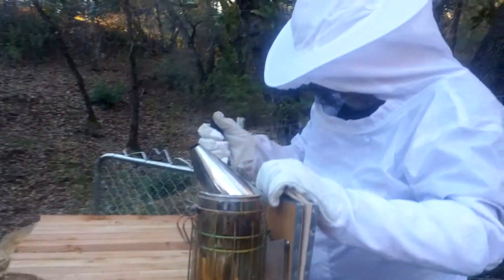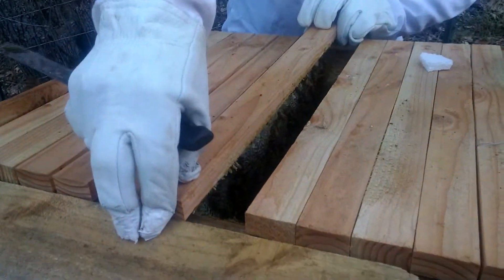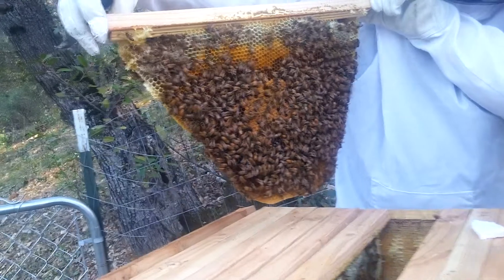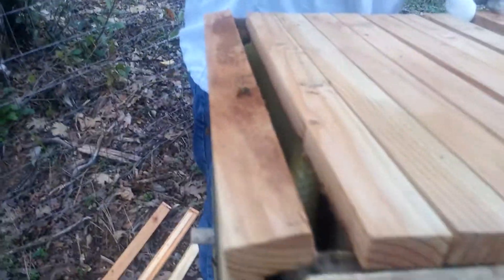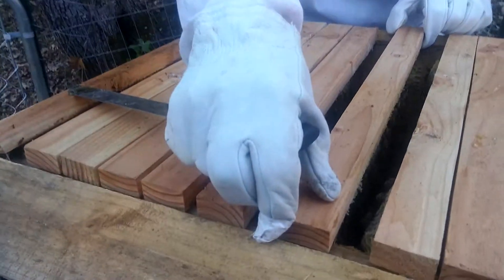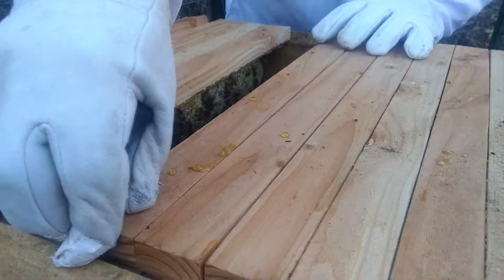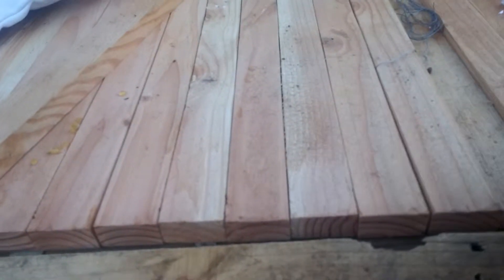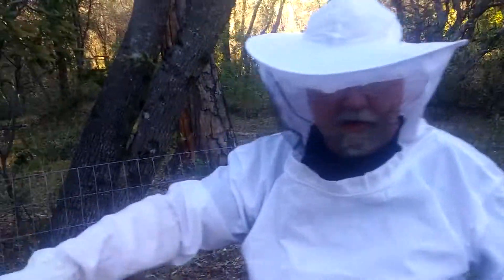Top bar beehive first inspection of the new year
Checking on our bees to see if they made it through the winter intact in our homemade top bar hive (made from wooden pallets)